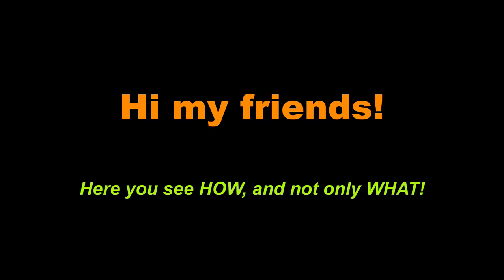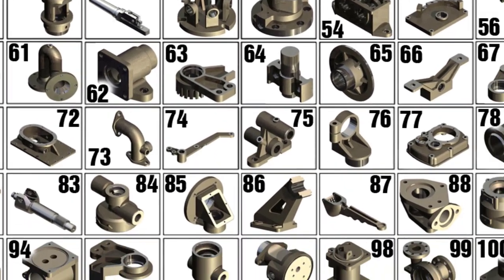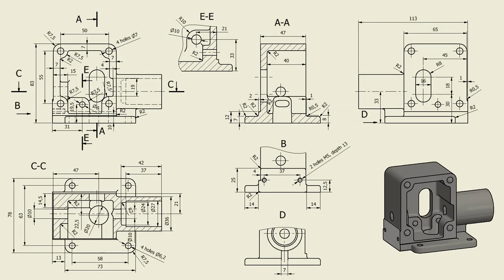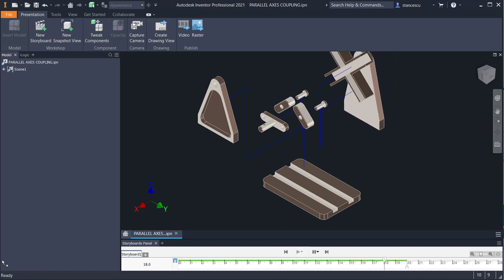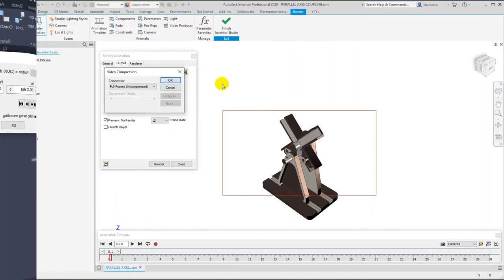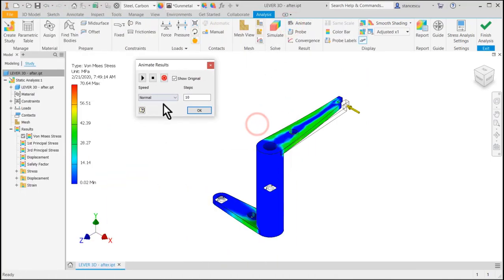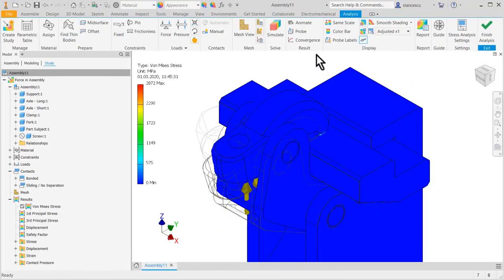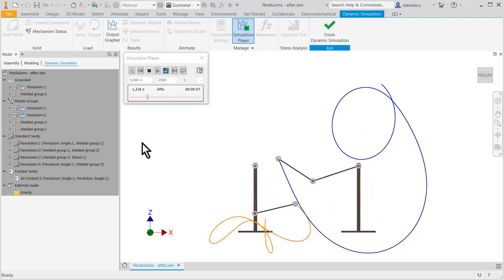Tutorials for learning Autodesk Inventor Professional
IMPORTANT (English) - If you want the drawings for the parts in my collection of 100 parts you can buy the book ALBUM  (4 euros) from Google Play by accessing the below link. Drawings are a universal language.
IMPORTANT (Romanian) - Oriunde s-ar afla în lume, vorbitorii de limba română pot cumpăra foarte ușor și la un preț mic cărțile mele în format PDF de aici